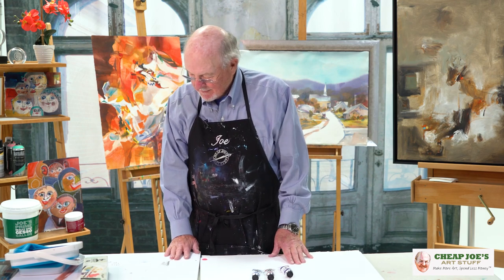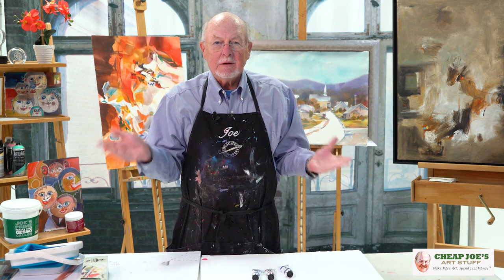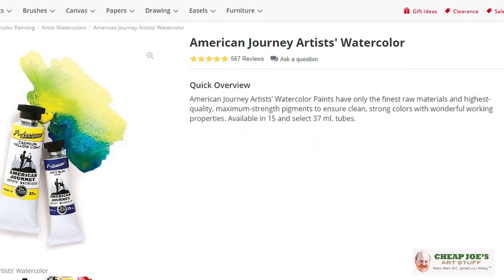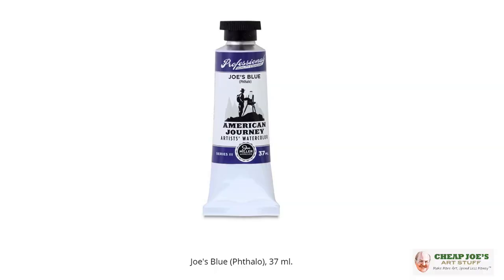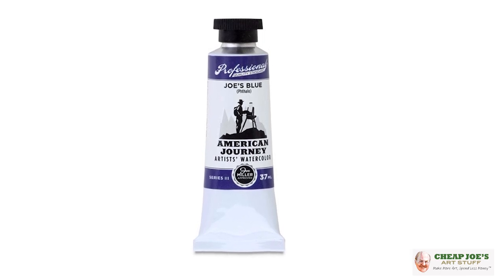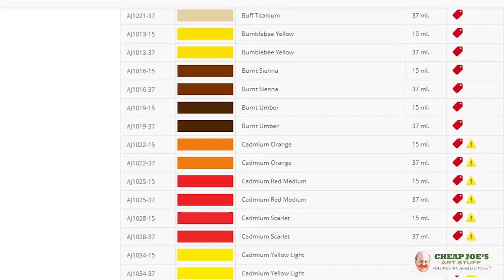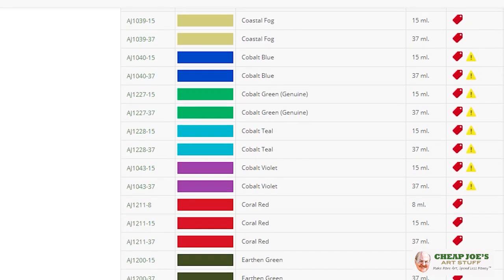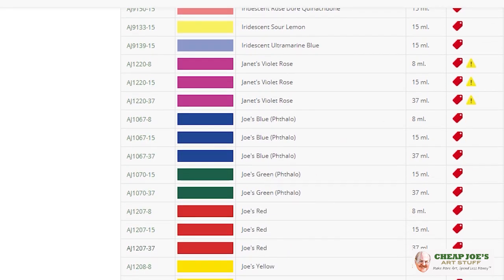Cheap Art Tips from Cheap Joe - Paint - American Journey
Joe is back with another 'Cheap Art Tip". This one is about paint and Cheap Joe's very own American Journey Watercolor.